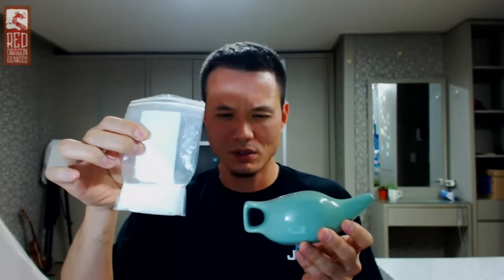How I Beat the Korean Flu Naturally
When you go to another country you may be subject to the new, foreign germs and viruses of that nation. When I came to Korea this was painfully evident. I got sick more frequently and intensely.

Along the way I've learned some tricks that has turned the whole getting sick process into a non-issue FOR GOOD!

Here are my two insider trading tips that may help you out as well.